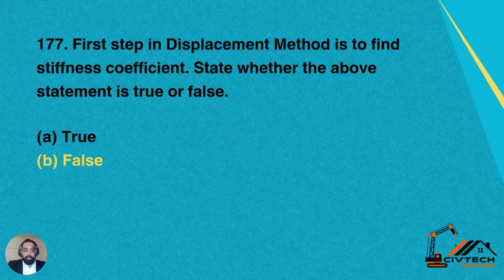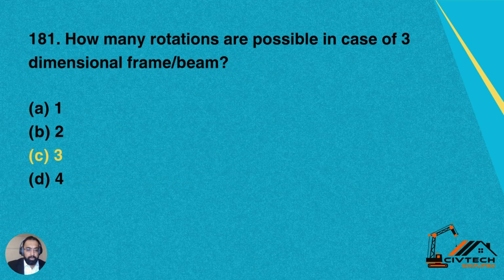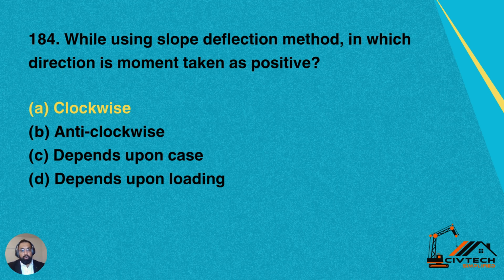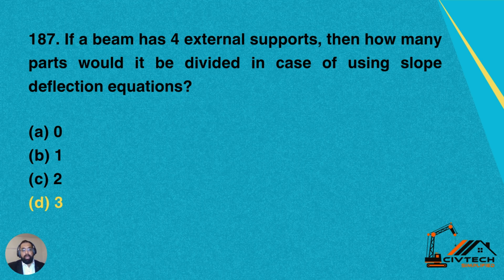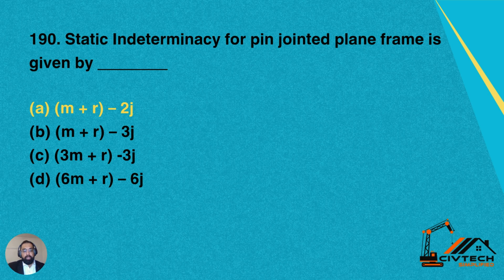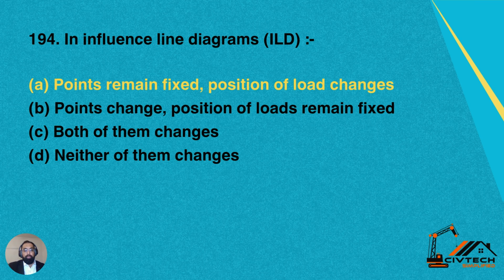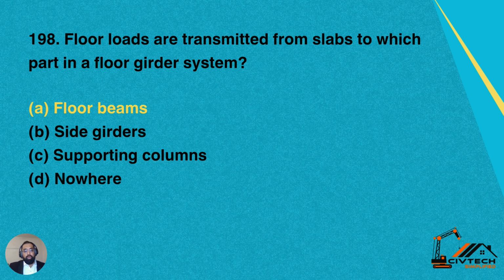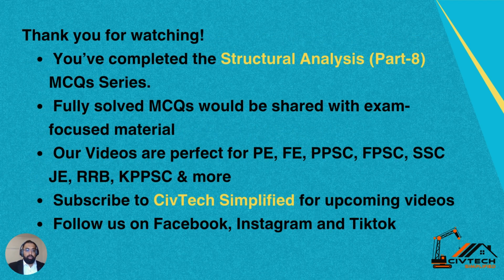Structural Analysis MCQs Part 8 | MCQs for GATE/ESE/PSU/SSC JE | Civil Engineering mcqs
🎯 Master Structural Analysis with 25 Important MCQs - Part 8 | Civil Engineering Exam Preparation

In this video, Engr. Muhammad Imran Aziz, PE ASCE, cover 25 crucial Multiple Choice Questions from Structural Analysis, specially designed for:
✅ ESE (Engineering Services Examination)
✅ State PSU Exams
✅ SSC JE & Other Civil Engineering Competitive Exams

 TOPICS COVERED:
- Virtual Work Method
- Influence Lines
- Analysis of Frames
- [Add other specific topics]

- Civil Engineering MCQs for Exam
- Structural Analysis Complete Series
- Civil Engineering MCQs

✓ Detailed explanations for each MCQ
✓ Shortcut techniques and formulas

🎓 ABOUT CIVTECH SIMPLIFIED:
We simplify complex Civil Engineering concepts for students preparing for competitive exams and university studies.